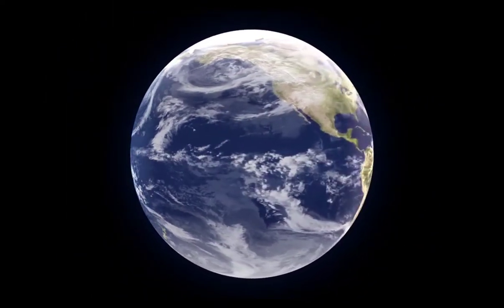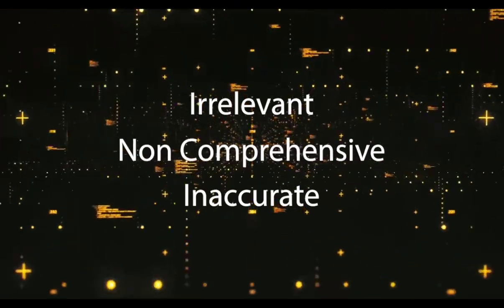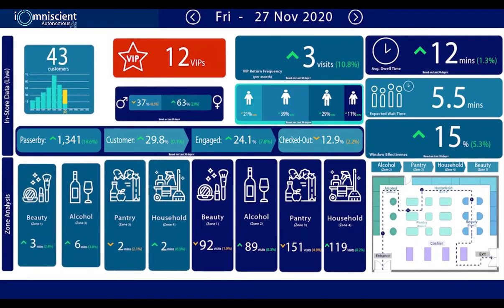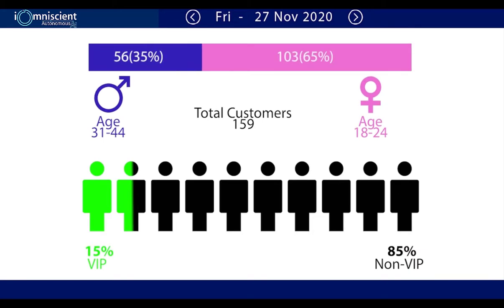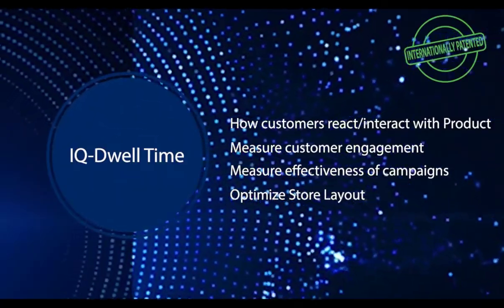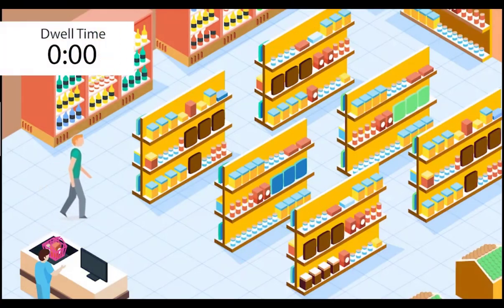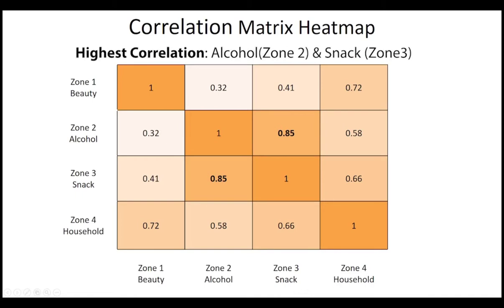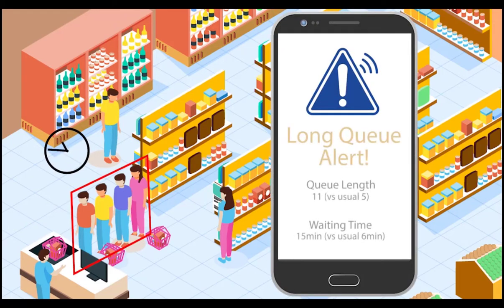IQ-Dwell Time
Understanding how long it takes for a person to get served or how long he spends in a particular area is information that is critical for marketing and for the provision of good service.